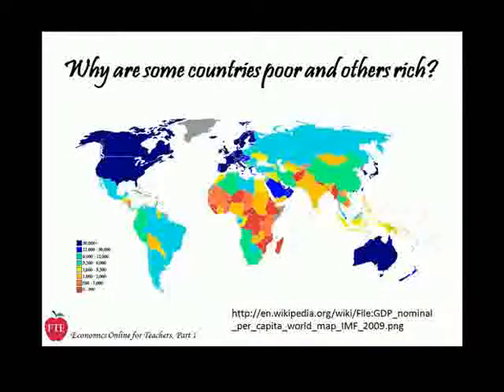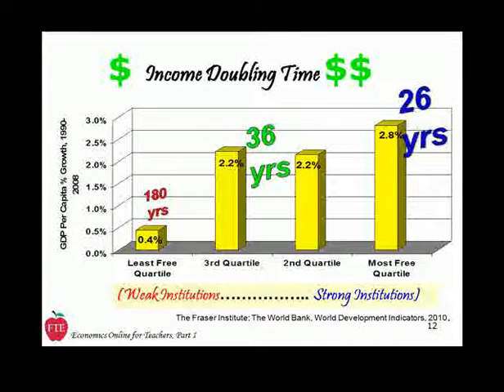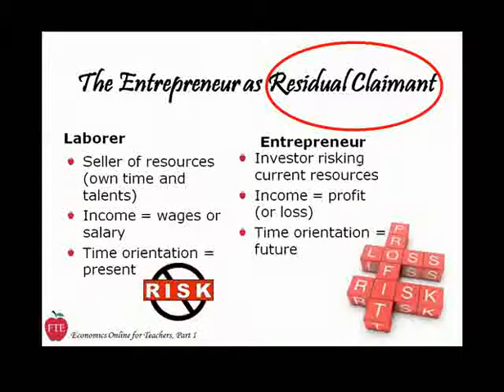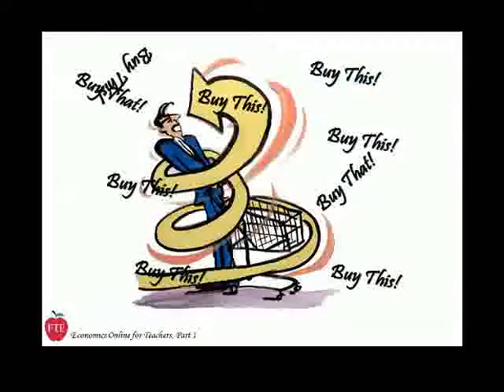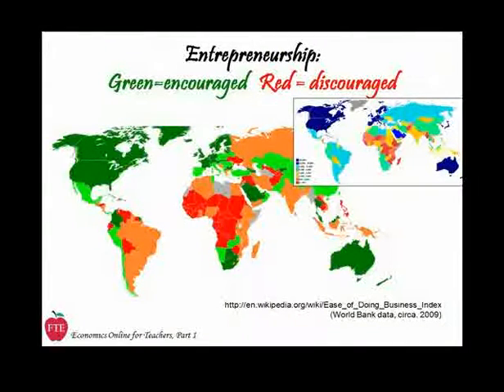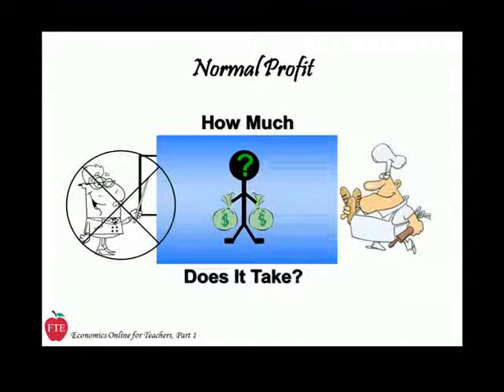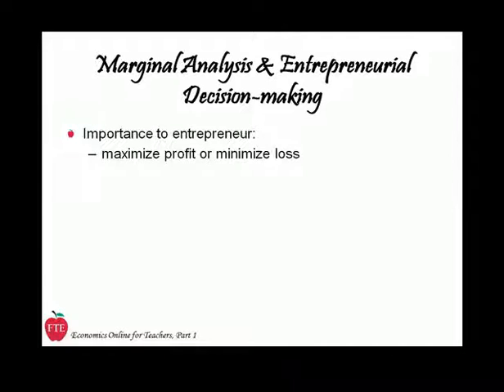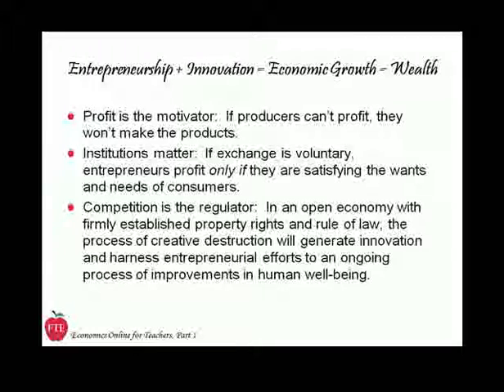Lecture 6: Incentives, Innovation, and Entrepreneurship (40 Minutes)